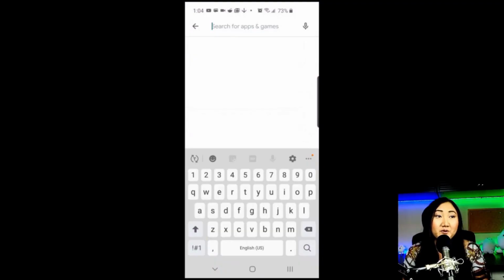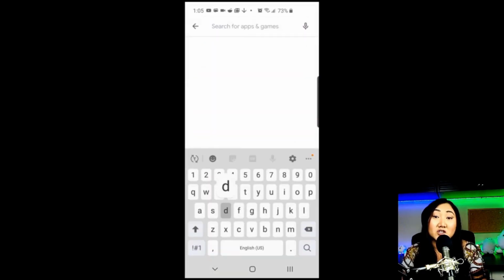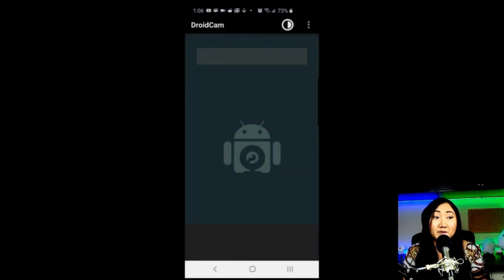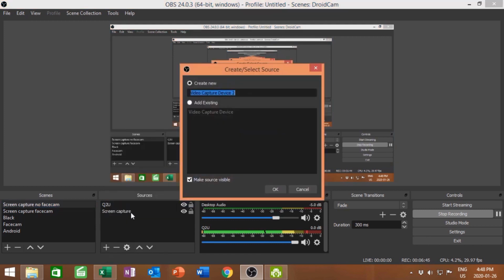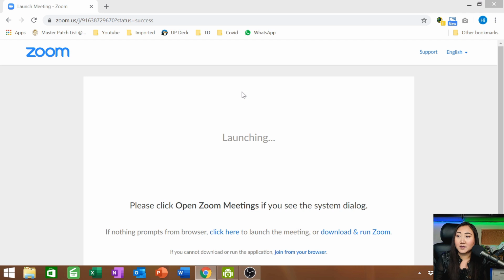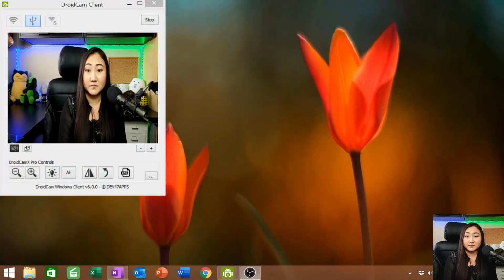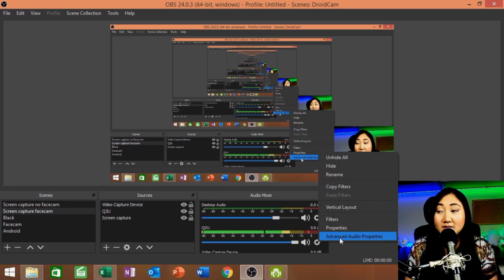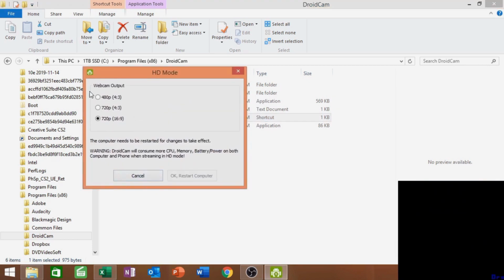[UPDATED] Using Your Cellphone as a Webcam in Zoom or OBS - DroidCam / DroidCamX Tutorial (2020)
UPDATED VIDEO
I'VE ADDED SOME NEW INFORMATION, PARTICUARLY ON USING THIS WITH ZOOM, AS WELL AS INCREASED THE IMAGE QUALITY.

Don't want to spend money on a new camera or a webcam? If you just want to a facecam or to go on Zoom, why not use your cellphone?!

In this video, I'll go over:
- The pros and cons of using a cellphone as a webcam
- Why I chose Droidcam / Droidcam X
- Set up in both OBS and Zoom, including how to test your Zoom set up before your meeting
- Comparisons of the free and paid version of the app
- Troubleshooting / tips

Warning: The video quality on this one isn't great, and I DON'T recommend using this "webcam" for full screen videos, only as a facecam or for applications like Zoom. The dropped frames and audio lag is crazy when trying to film full screen, but it's much better if you're using this only as a facecam.

Amazon links - Webcam desk mounted arm (note: different brand than I bought, but mine's no longer for sale, so here's a similar one. Cellphone holder sold separately!):

That means that if you use this link to purchase this or anything else or sign up for prime, I will receive a small commission which will go towards equipment that I can review for you on this channel. Thank you for your support! If you prefer not to use these links, I understand completely.

If there's any equipment you'd love for me to review, please leave your suggest in the comments below! Keep in mind that I'm a super small channel with a limited budget though. :)